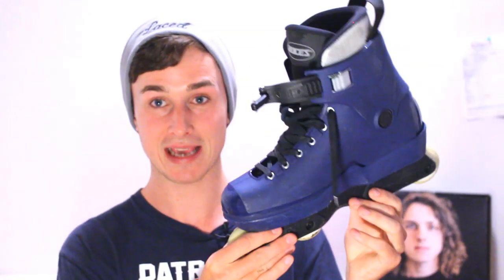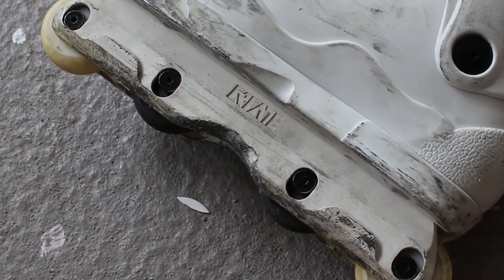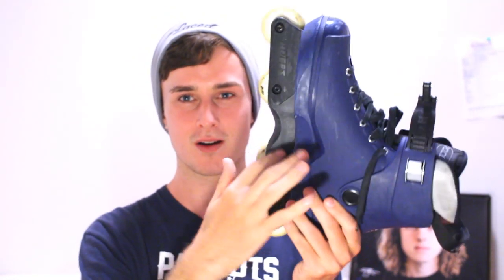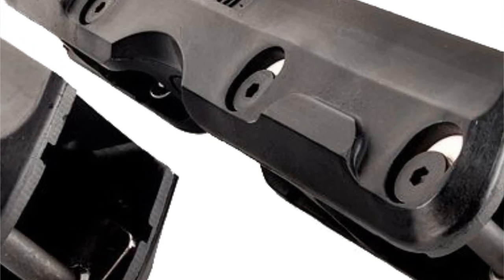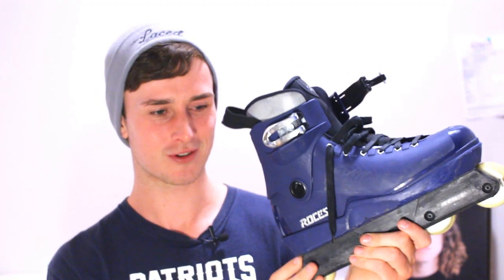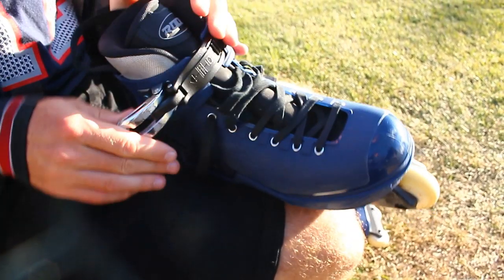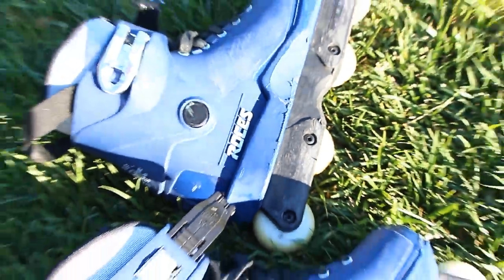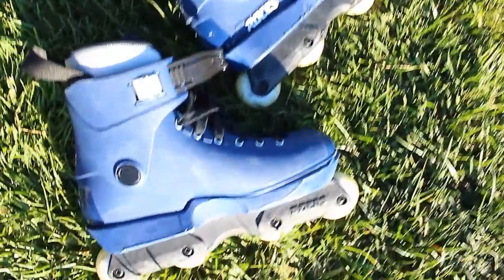Roces Joe Atkinson M12 Review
The pros and cons of the Roces Majestic 12 Joe Atkinson Pro Skate. I break down my thoughts on the skate, everything from the liner to the bearings. Do I recommend them? Watch and find out